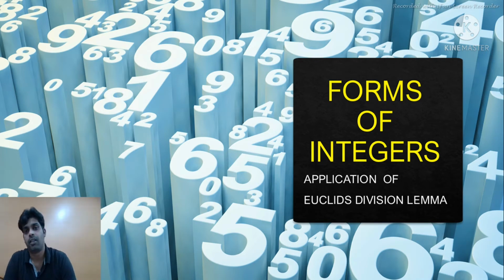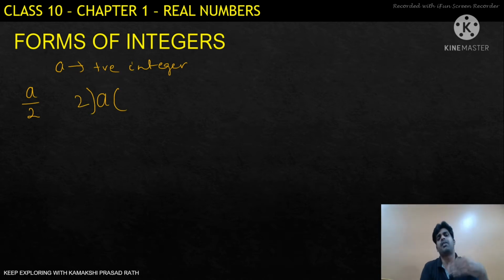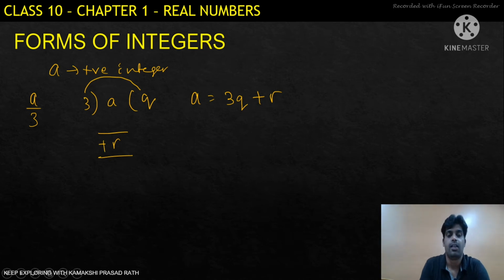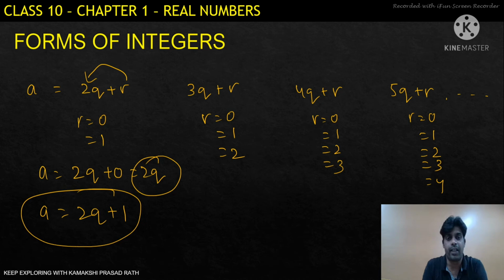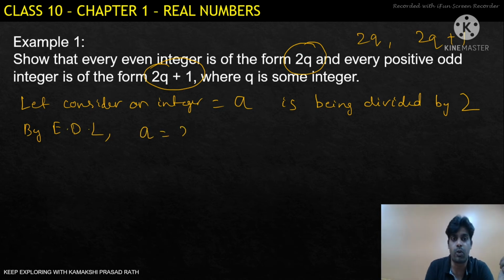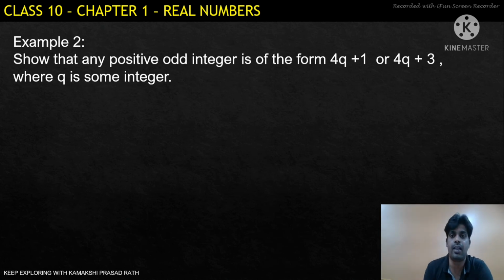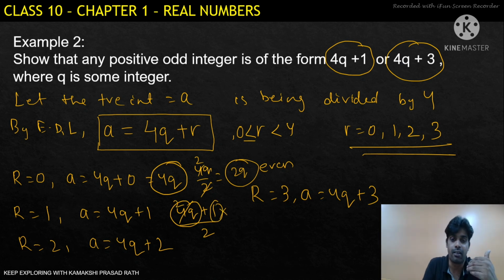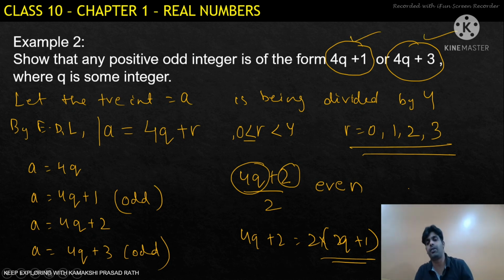Forms Of Integers- Applications Of Euclid's Division Lemma- Class 10 Real Numbers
This video helps us to form integers in different ways and also know how to apply Euclid's Division Lemma